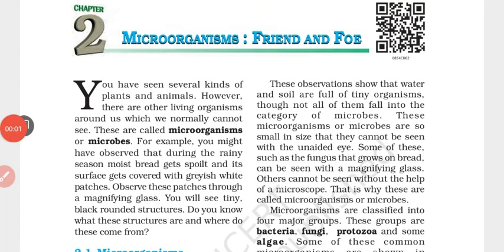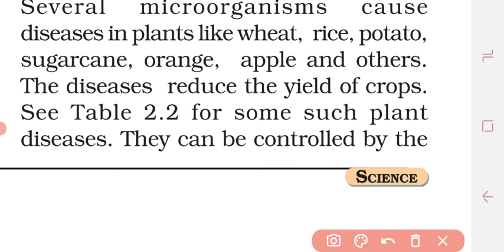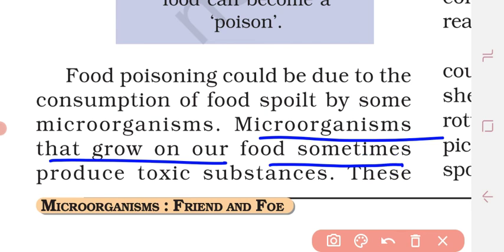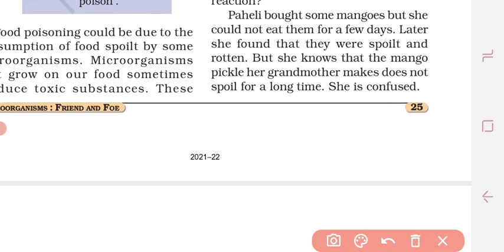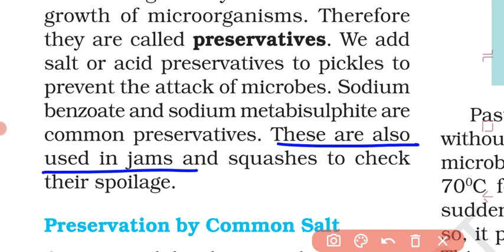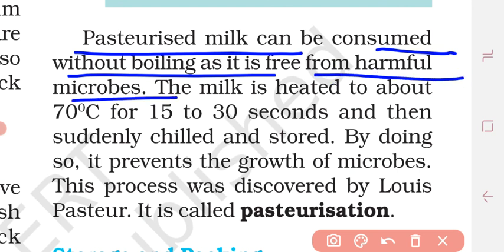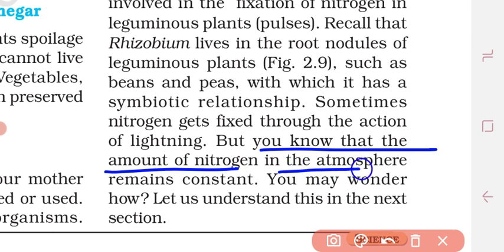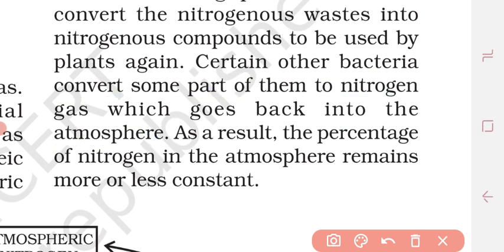Ch 2|Micro Organisms:Friend and Foe |Science |Hindi explanation | Class 8th. |Ncert | Part-[2/2]